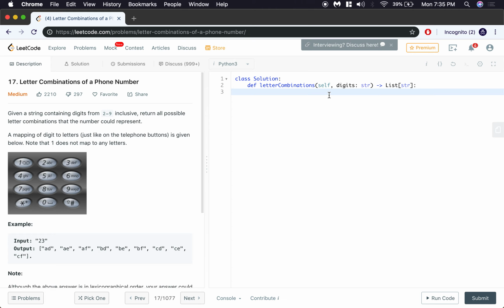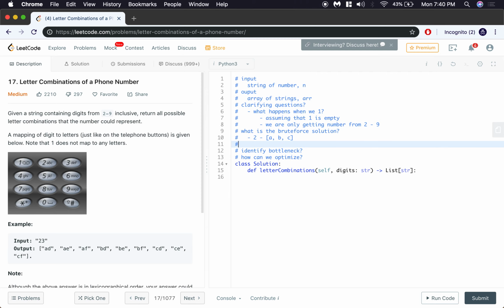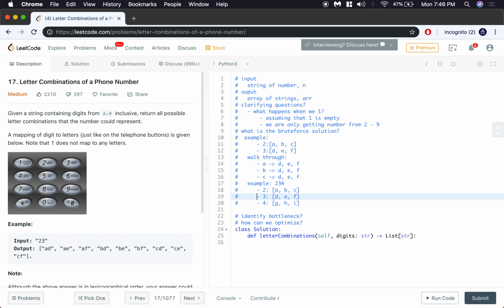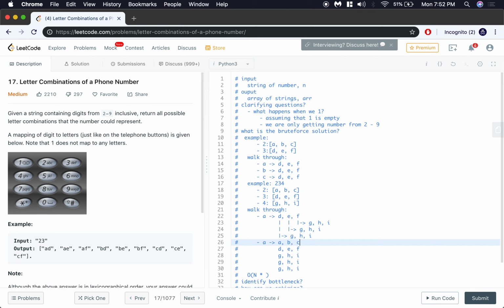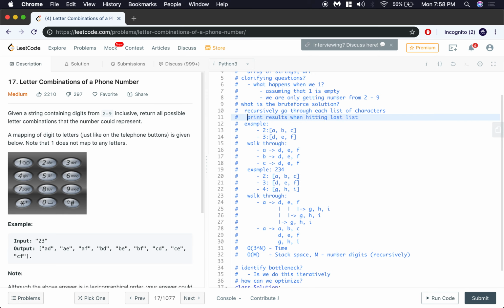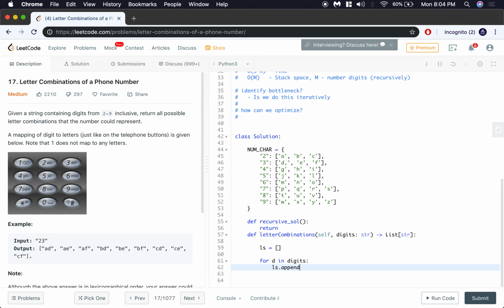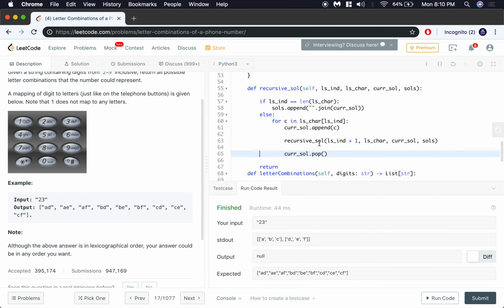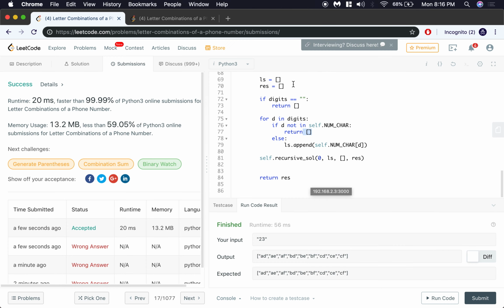Leetcode Live - Letter Combinations of a Phone Number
Problem: 17. Letter Combinations of a Phone Number